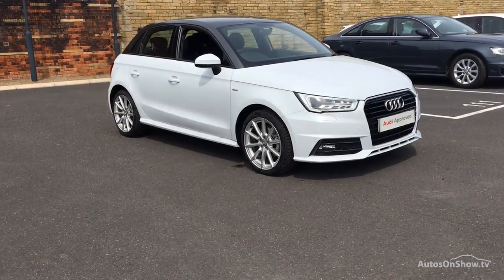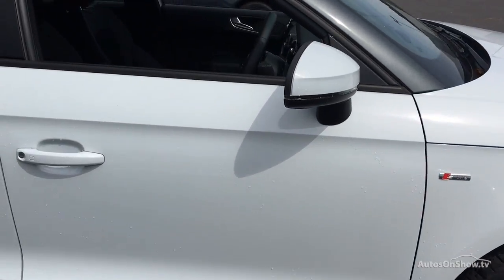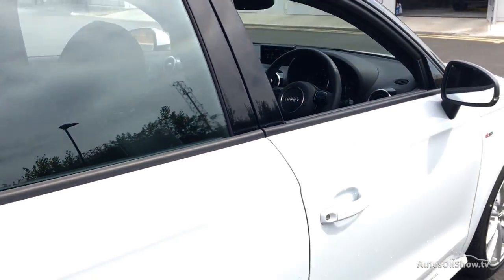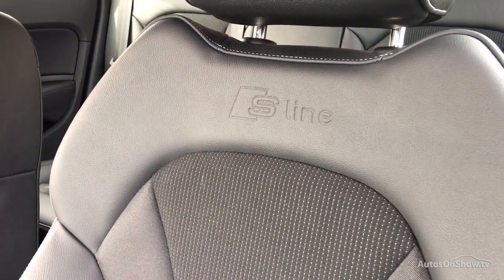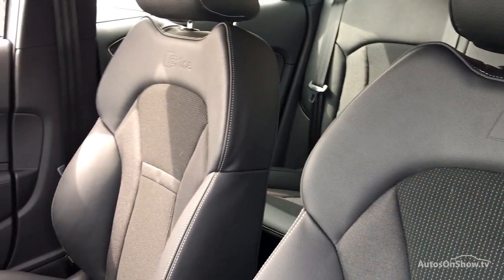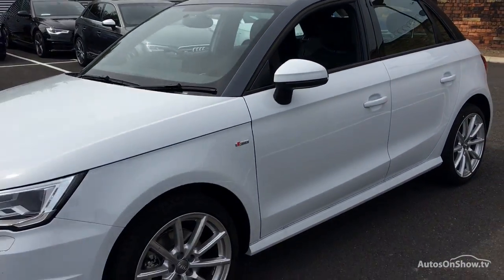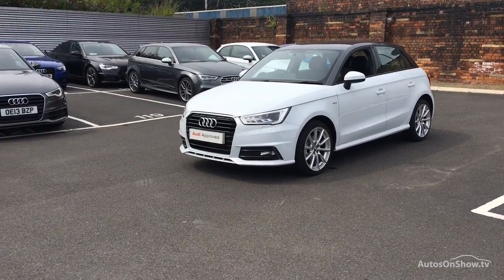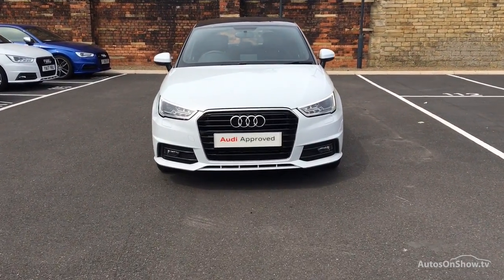YK18GFS AUDI A1 SPORTBACK TFSI S LINE NAV WHITE 2018, Bradford Audi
2018 AUDI A1 SPORTBACK TFSI S LINE NAV HATCHBACK PETROL, in WHITE